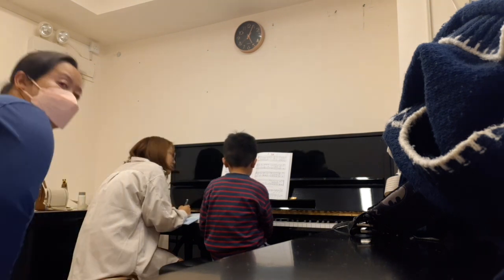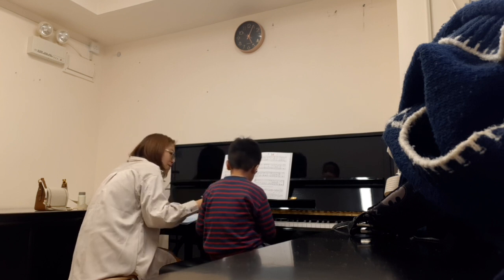Beginner to Level1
From beginner to Level 1, yay! congratulations my boy👏❤. Zhezhe's so proud for you🥰.